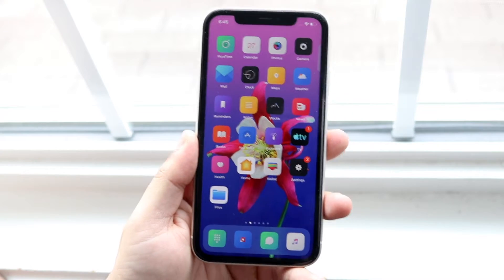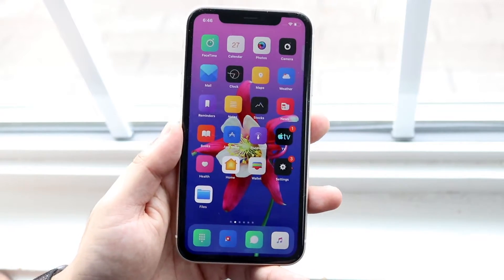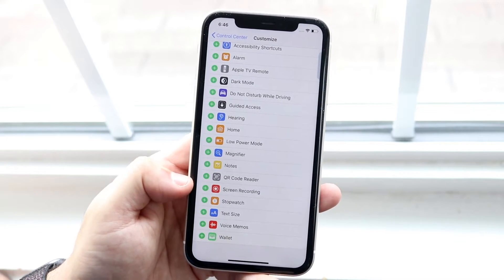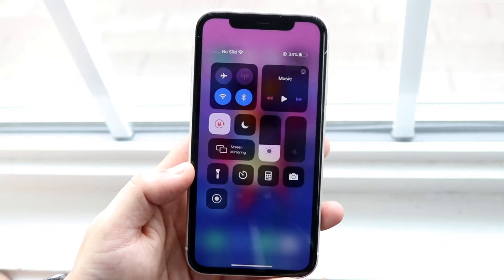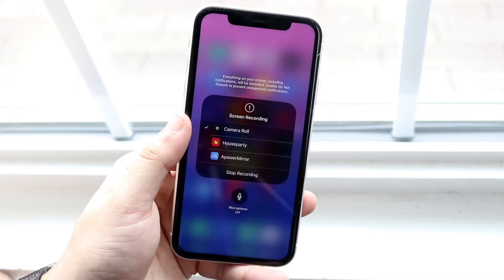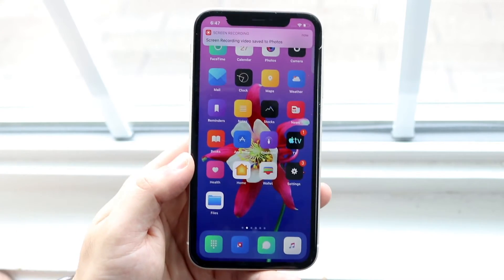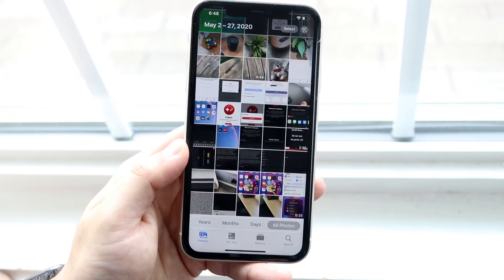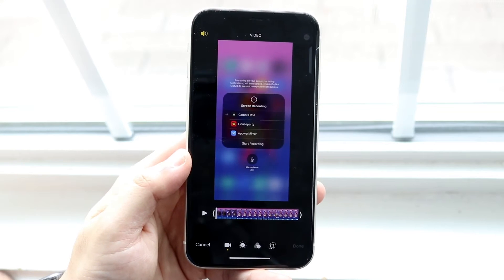How To Screen Record On iPhone 11 / iPhone 11 Pro / iPhone 11 Pro Max!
Here is exactly how to screen record on any iPhone 11, iPhone 11 Pro and iPhone 11 Pro Max!